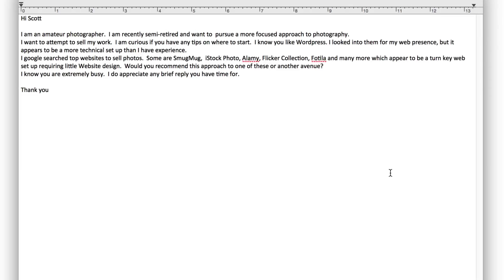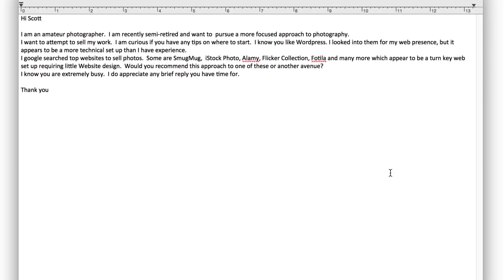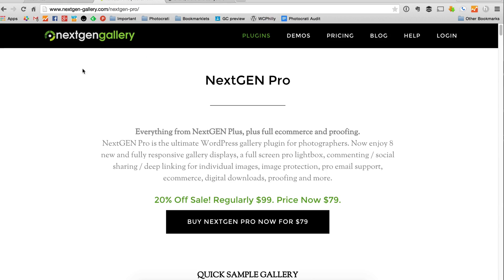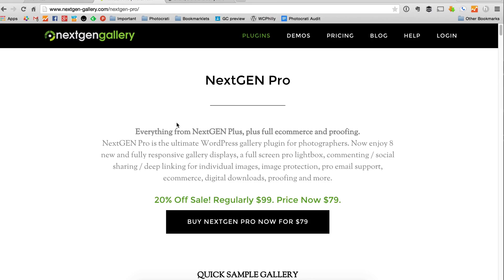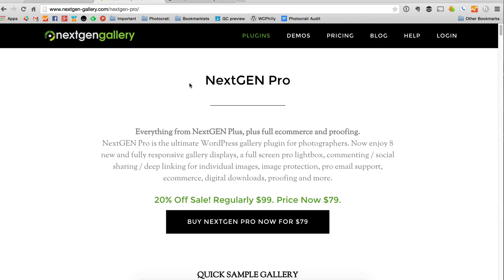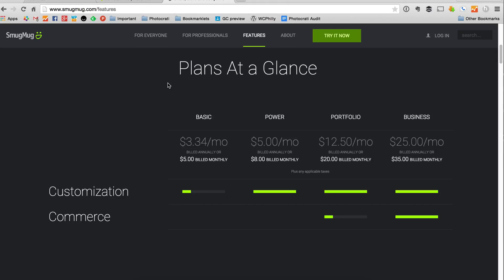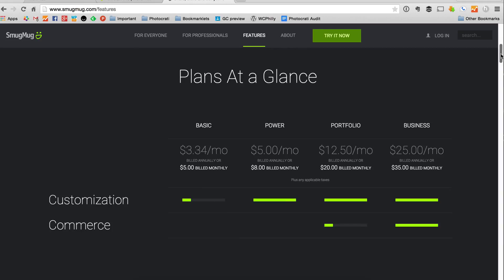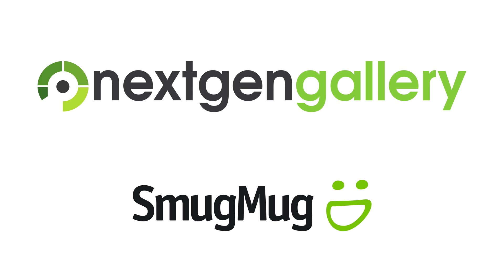Should I Sell Photos With WordPress or a Turnkey Solution?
Should you sell photos with WordPress or a turnkey solution like SmugMug? Here is my answer!